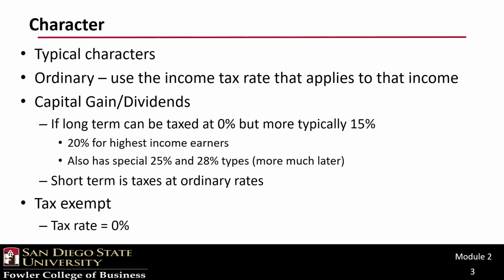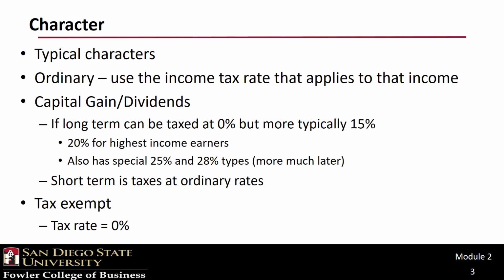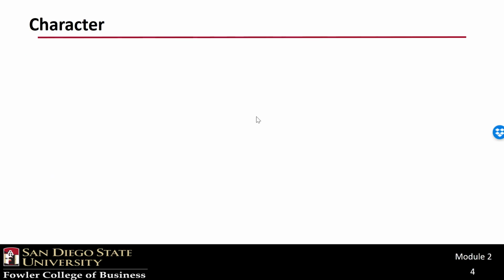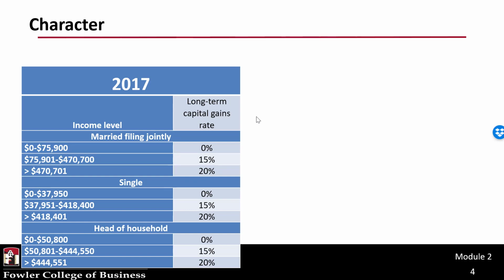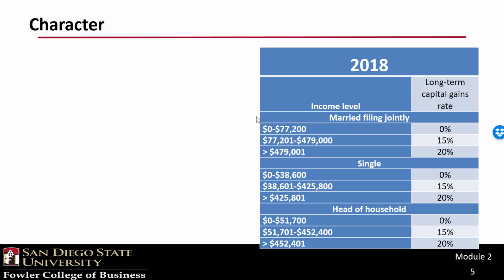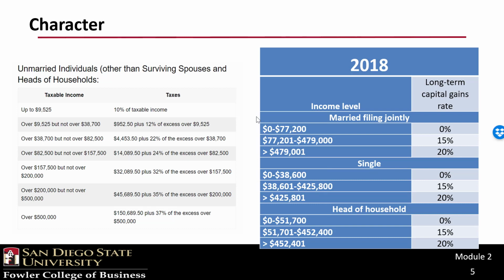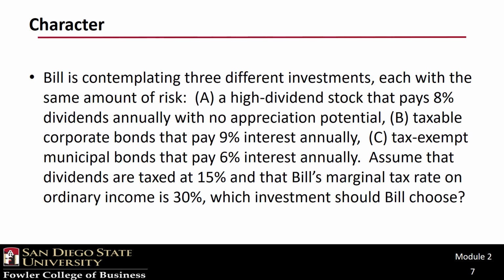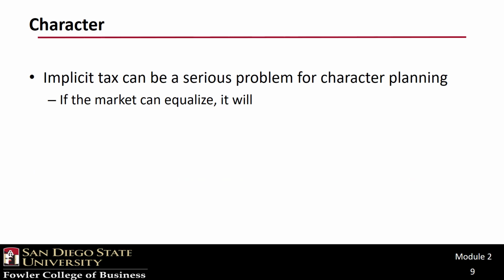ACCTG 325 Video T4F Character